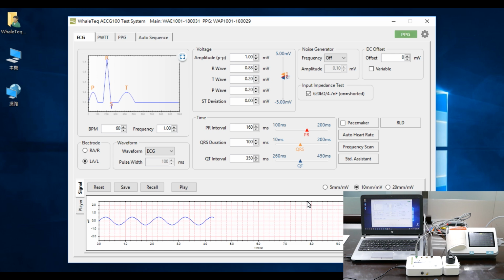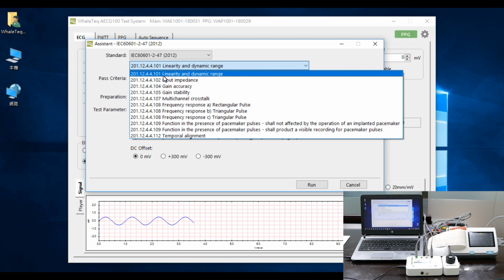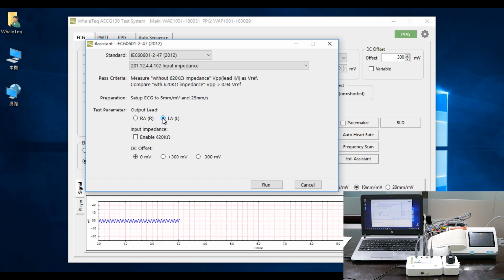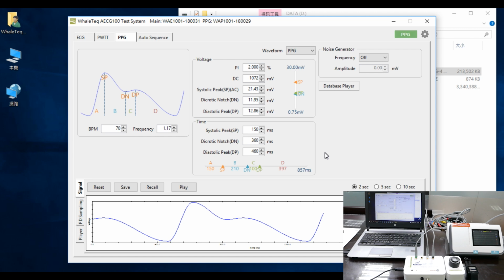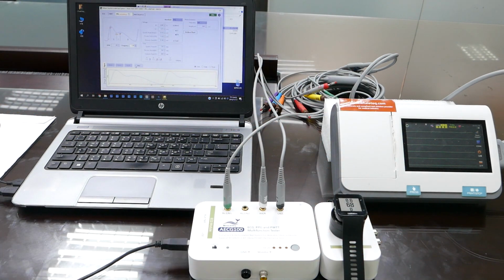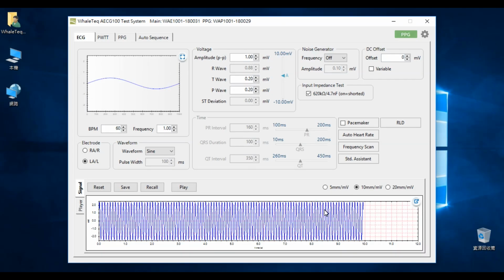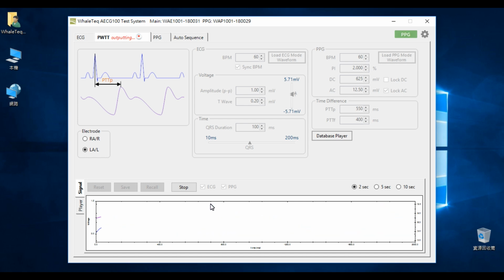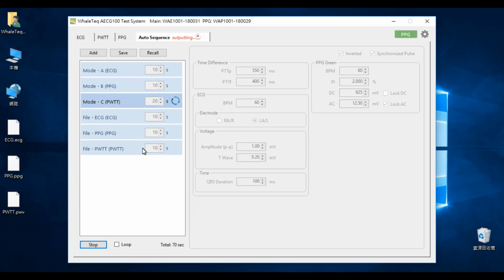【AECG100 Multifunction Tester】ECG, PPG, PWTT and Auto Sequence Test Mode Introduction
The AECG100 Multifunction Tester is specifically designed for wearable device performance testing. This tester outputs ECG signals and can be paired with different PPG modules to simulate PPG signals for testing heart rate and SpO2 functions. With the capability to synchronize ECG and PPG signals, it can also conduct PWTT testing to verify the accuracy of non-invasive blood pressure measurement algorithms.

AECG100 多功能測試儀專供穿戴式裝置的性能測試使用。此測試儀可輸出 ECG 訊號，搭配不同的 PPG 模組，則能模擬 PPG 訊號測試心率和血氧功能；並具備同步 ECG 和 PPG 訊號的能力，可執行 PWTT 測試以驗證非侵入式血壓量測演算法的精確度。

00:00 – Start（開始）
00:14 – ECG Test Mode（ECG 測試模式）
02:02 – Standard Assistant Software（標準輔助軟體）
07:14 – PPG Test Mode（PPG 測試模式）
11:32 – PWTT Test Mode（PWTT 測試模式）
14:11 – Auto Sequence Test Mode（自動程序測試模式）